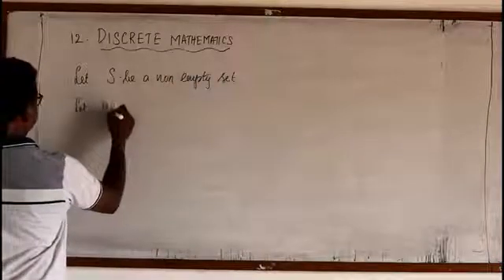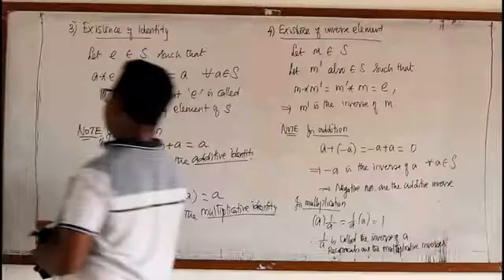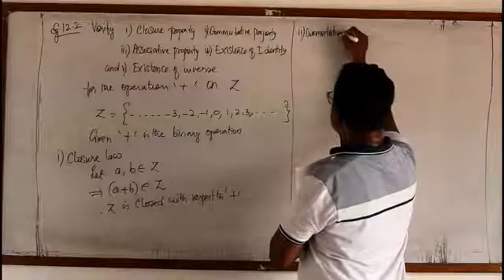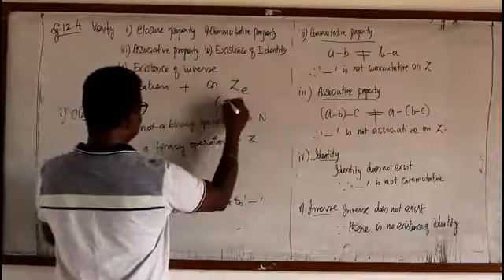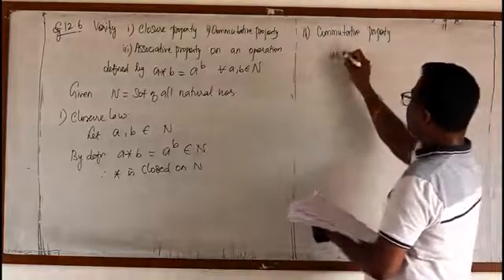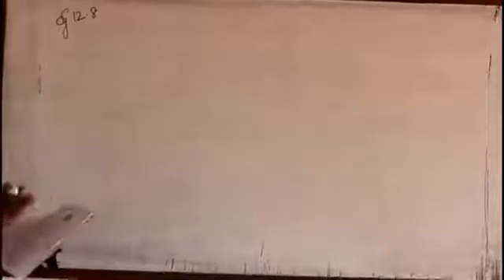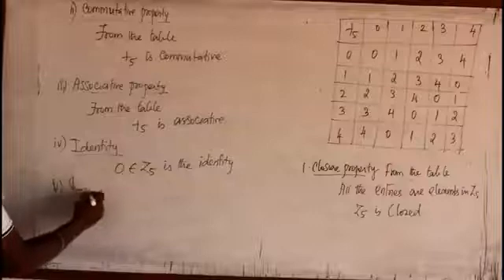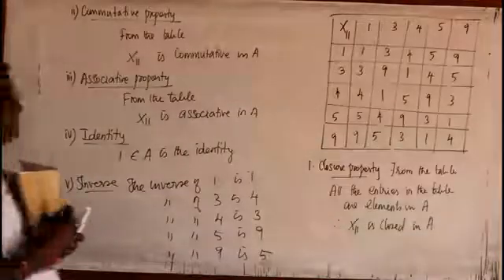54 12maths 12 1 JUL 8th Part 1